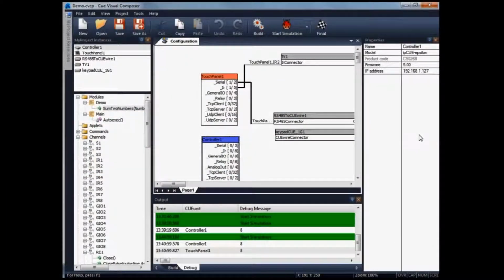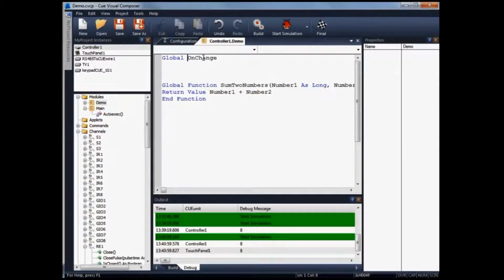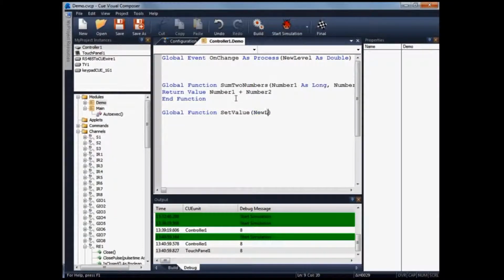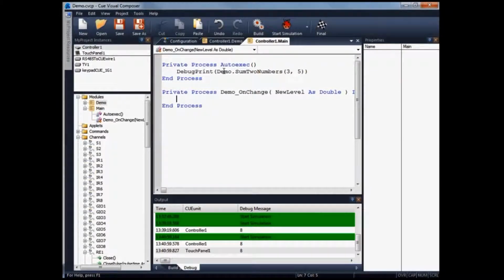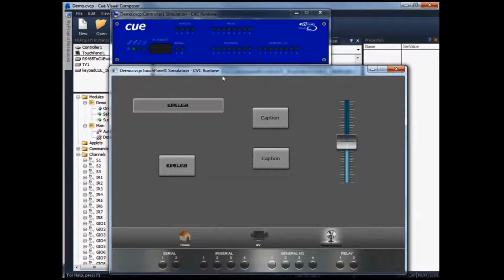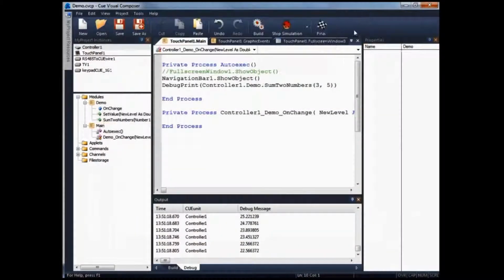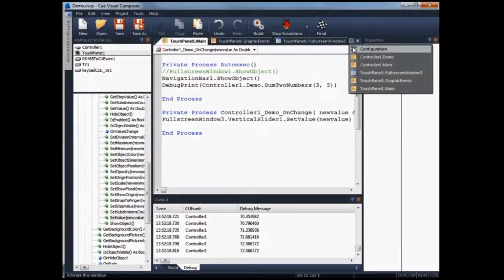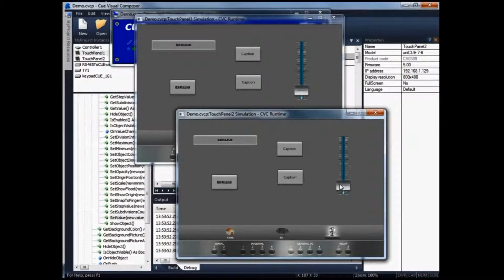Event Handling in CVC